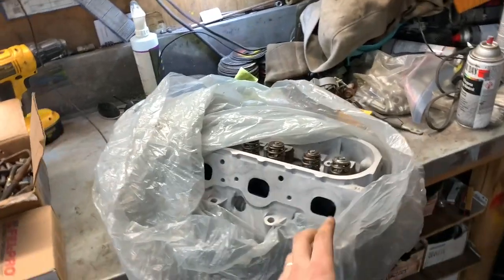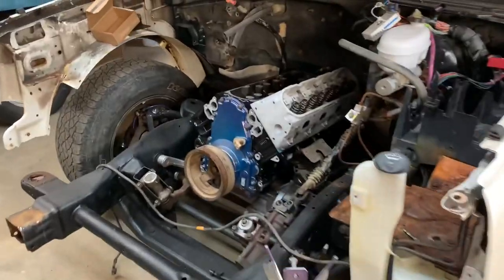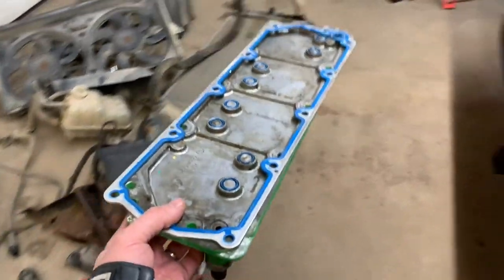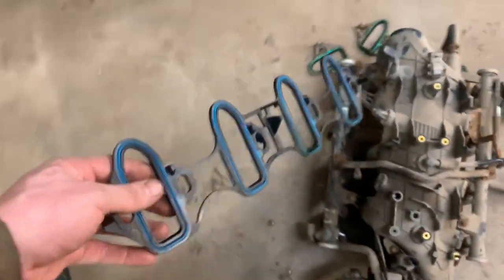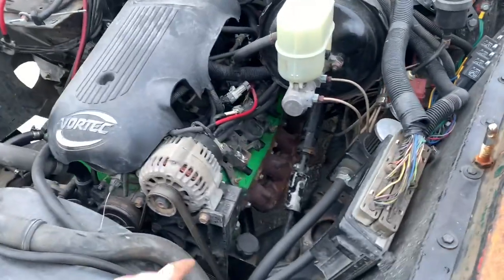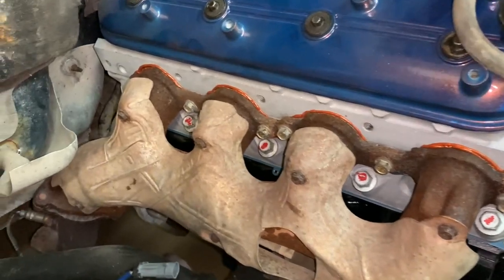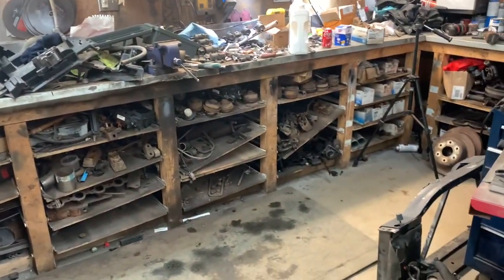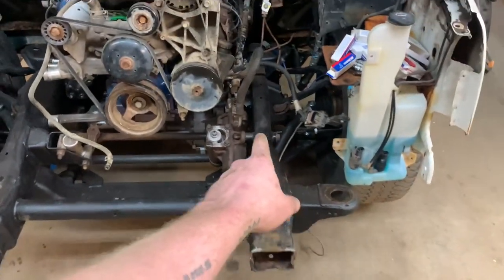Installing water pump, alternator and power steering, intake and exhaust manifolds on my 5.3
I need to install a whole bunch of parts in under the hood before I can assemble the front end, so it’s time to dig out lots of parts like the power steering and alternator bracket, water pump, intake manifold and exhaust manifolds along with the spark plugs, coils and wires.

Barry Lambert
A0G 3A0

Filmed at Carquest auto parts in Lewisporte, Newfoundland Canada